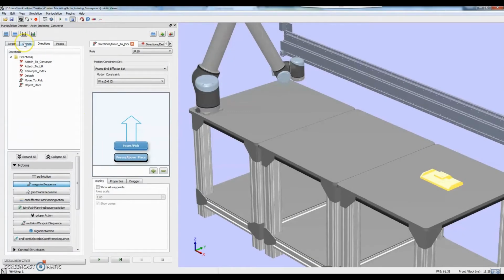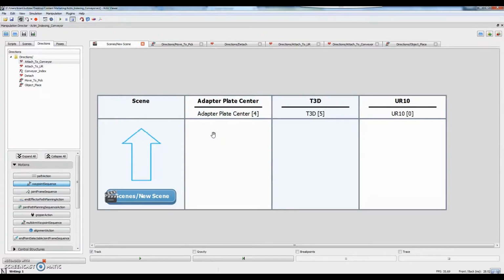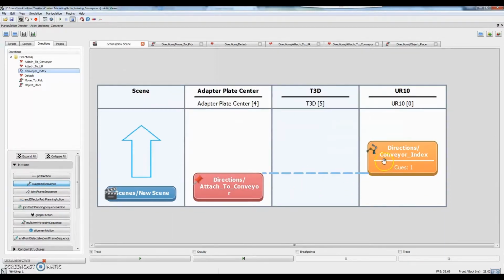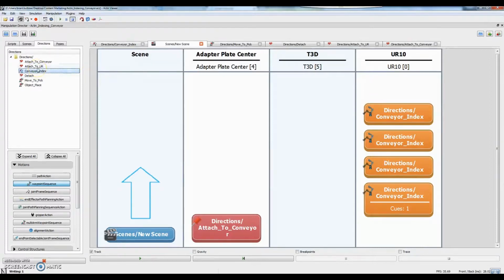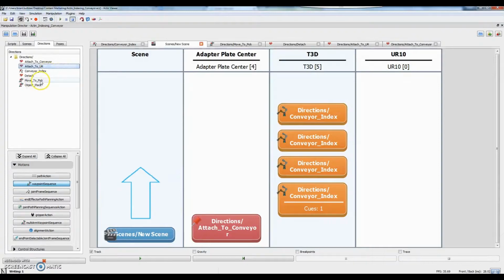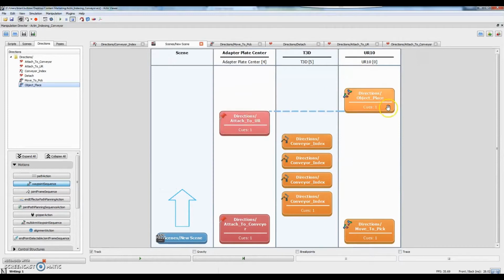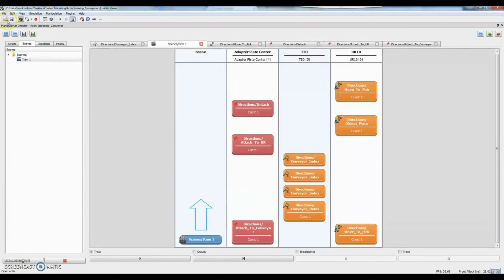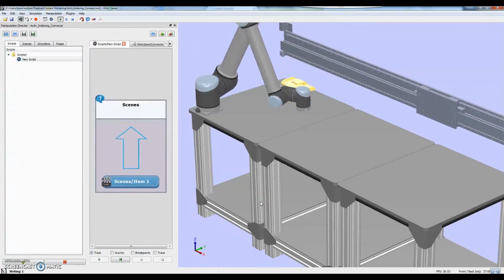Actin Indexing Conveyor Part III: Staging the Directions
Learn how to set up an Indexing Conveyor in Actin. Part III of III.